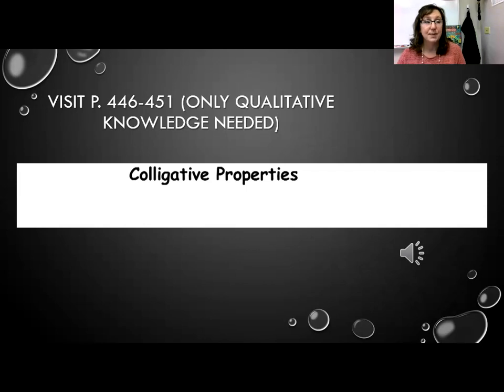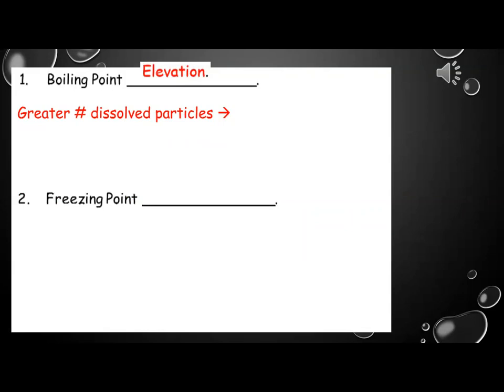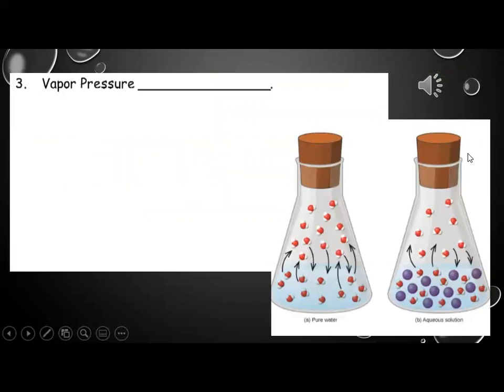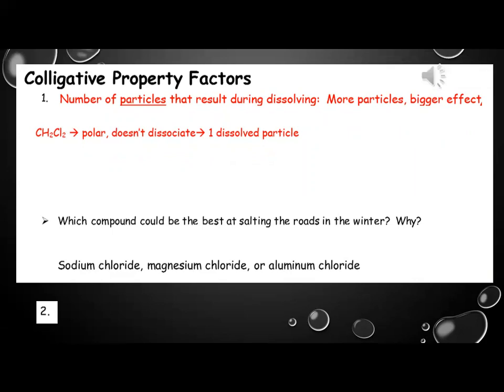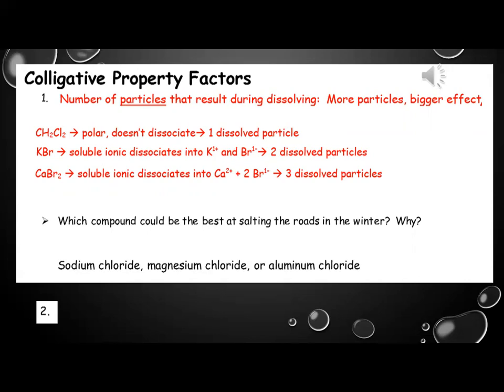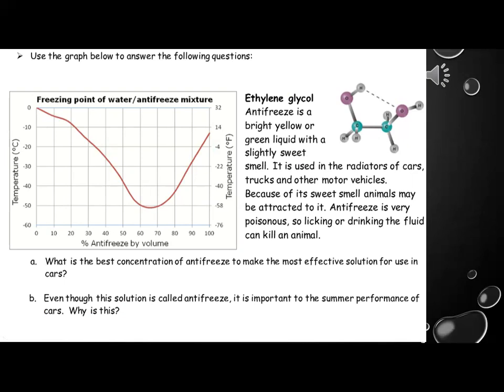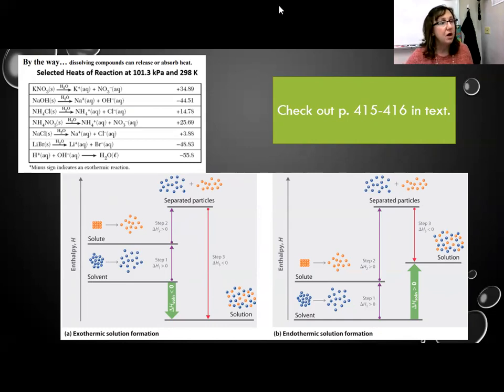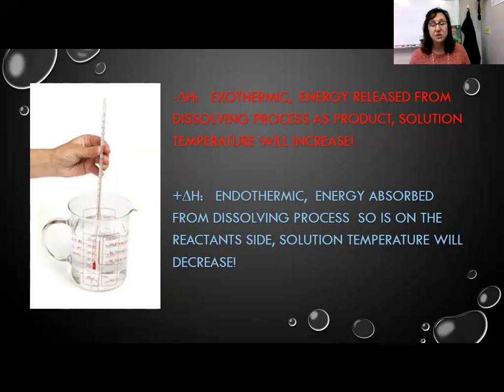6 Colligative Properties and Energy of Solutions